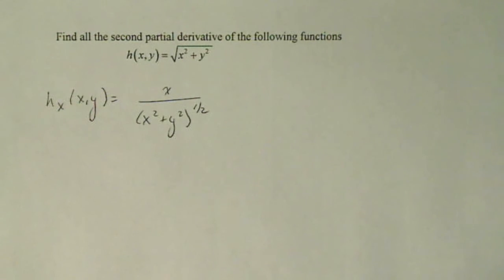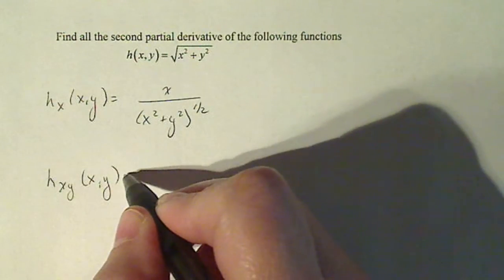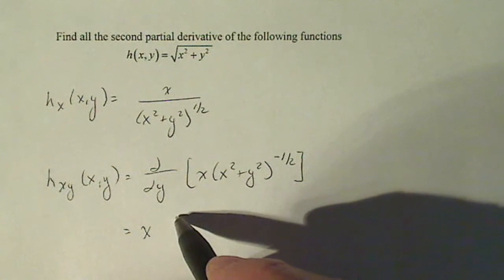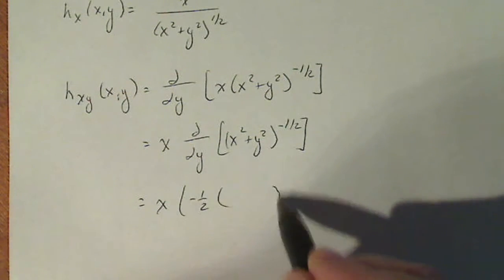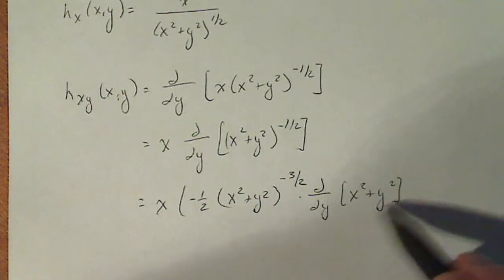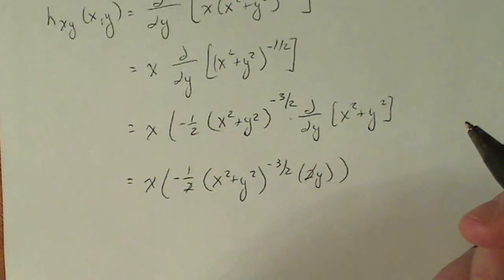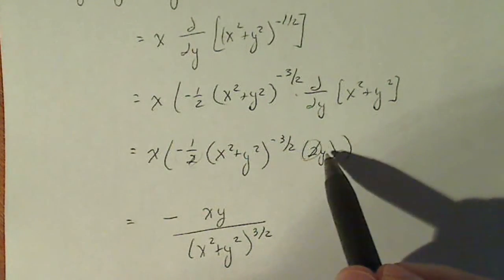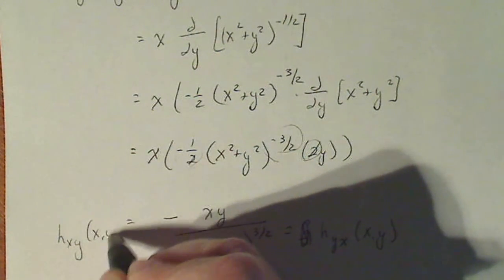Calculus 3: Second Partial Derivative Example 3 Part 3 of 3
A more challenging first and second partial derivatives; the partial derivatives of a composed function.  This is the third of 3 parts